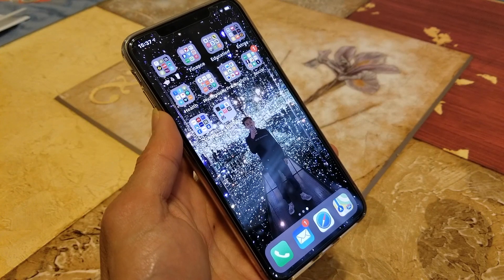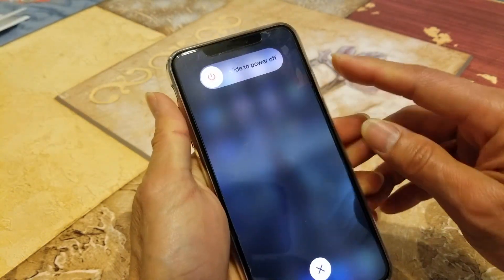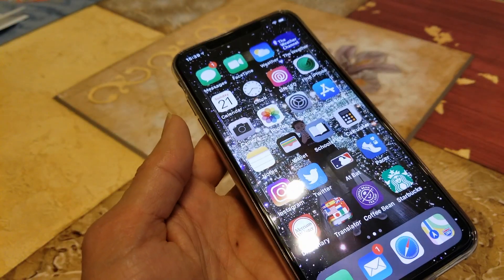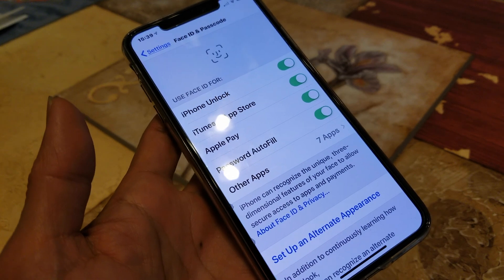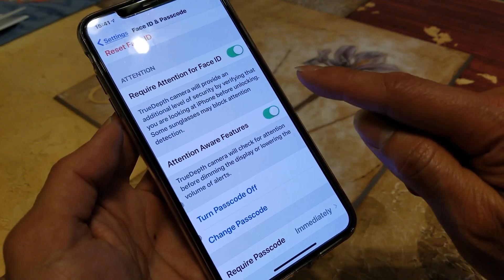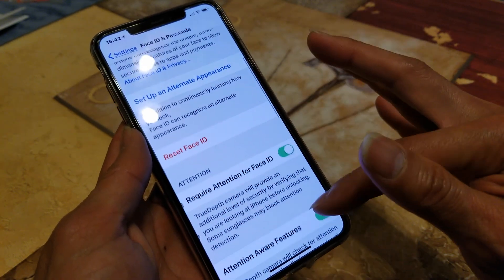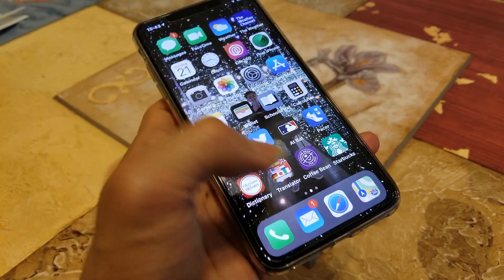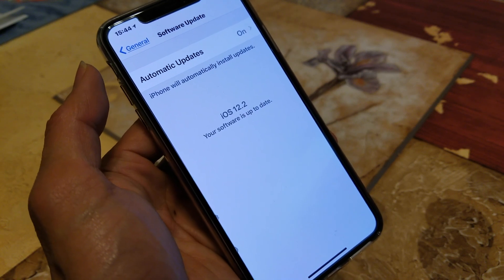Fix Apple iPhone X XS XR XS MAX "Face ID Has Been Disable" Error Message! 4 22 2019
Here are some of solutions and methods on how to fix "Face ID Has Been Disabled" error message on Apple iPhone X/XS/XR/XS Max!

Got a "Face ID Has Been Disabled" - A problem has been detected with the TruDepth camera. Go to Settings after you finish setting up the iPhone for more information.

Either your iPhone has software or hardware failure in the TrueDepth camera.